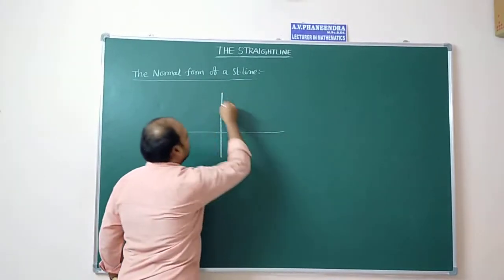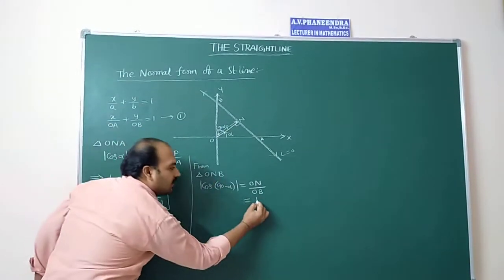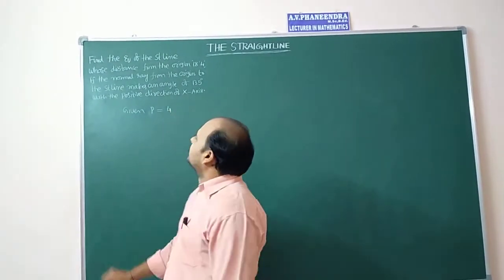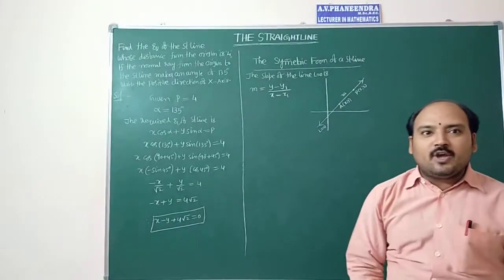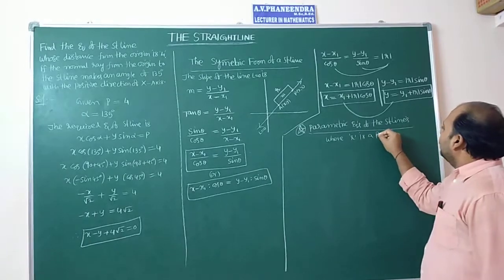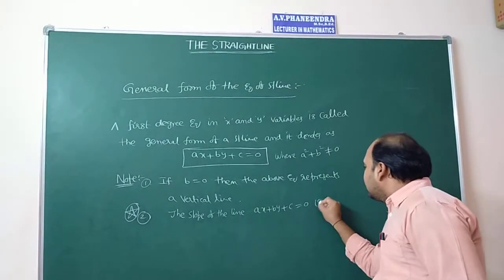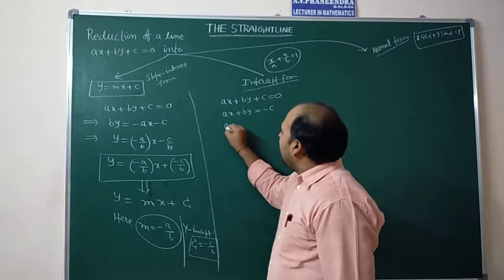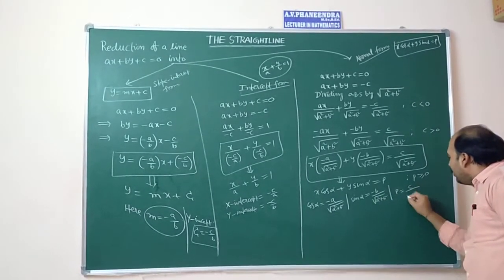STRAIGHT LINES#LECTURE-3#NORMAL FORM#SYMMETRIC FORM||CBSE10th,11th#INTER MATHEMATIC Paper-1B#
STRAIGHTLINES VIDEO LECTURE-3#NORMAL FORM AND SYMMETRI FORM OF Straight-line#CBSE 10th,11th#INTER 11#